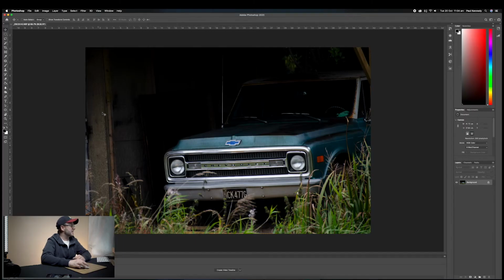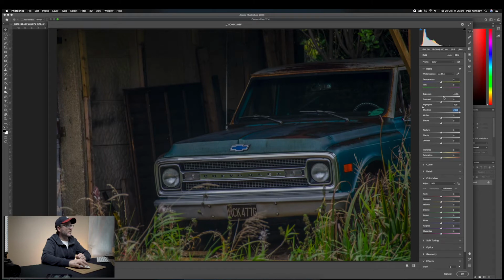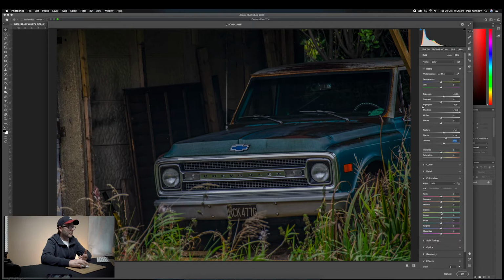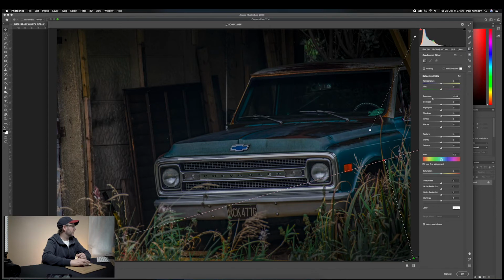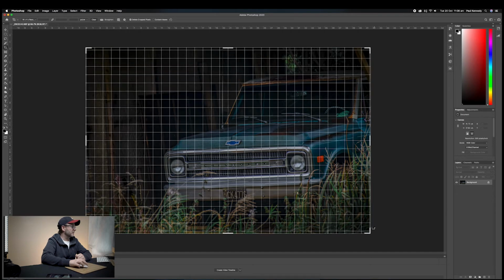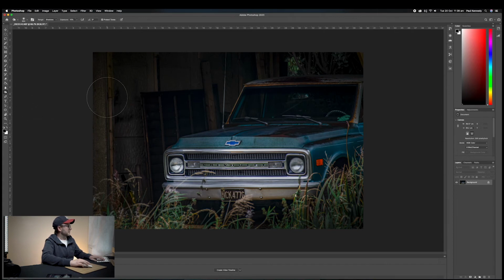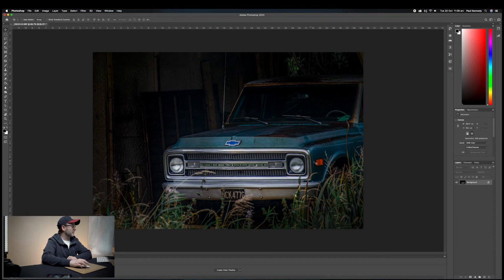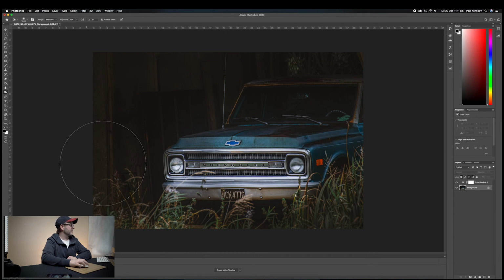How To Colour Grade A Horror Movie Still (Photoshop Edit)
Hi all, So we are on the run up to Halloween and I wanted to create a video on how I edit a lot of my images.
95% of my images are edited in this way as a start. Or sometimes I just leave them as is.

GEAR USED:
Sony a7iii
28-70mm Sony Lens
Nikon D7000
18-300mm Nikkor Lens
Shot Mic / Zhejiang Ruixiang Electronics Tech
Neewer Long Plate Light
iPhone 7plus

Link to the Neewer Lights: